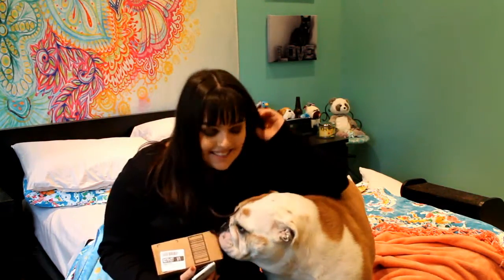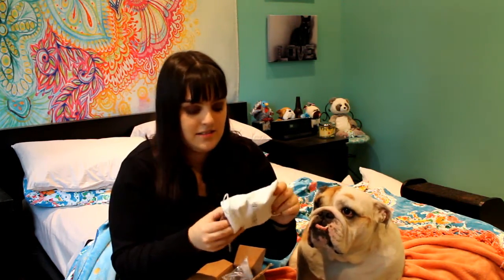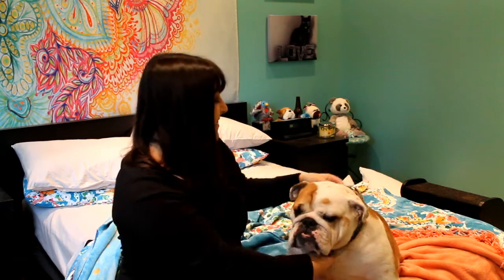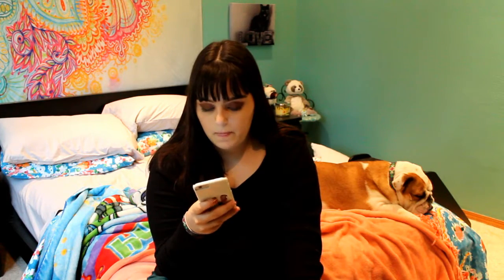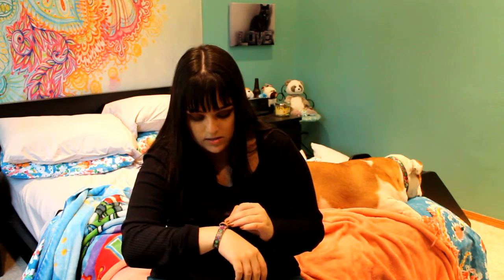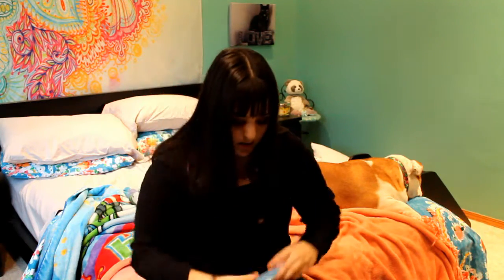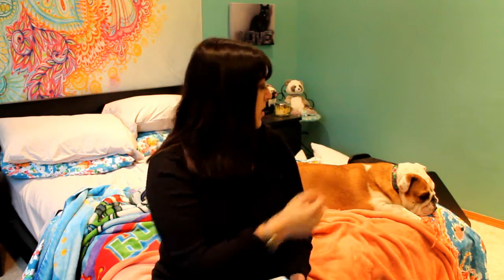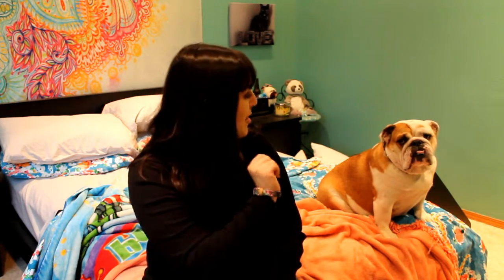Friendship Collars!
Friendship Collars! This video is about them! You go to friendshipcollars.com and choose your size and style for your dog or cat and get a matching bracelet! These are super nice quality collars and bracelets! They range in prices, but MINE was $35 and that price includes the collar for your dog or cat and your matching bracelet! This business is based over in the United Kingdom, London! But shipping is very reasonable and MY all together total was $40! It also got here really quickly! I definitely recommend for all dog lovers and cat lovers!!